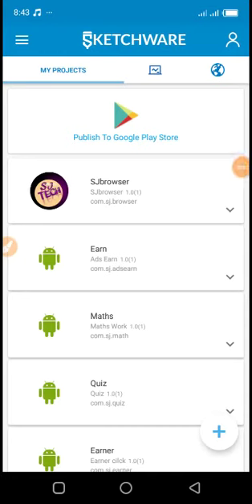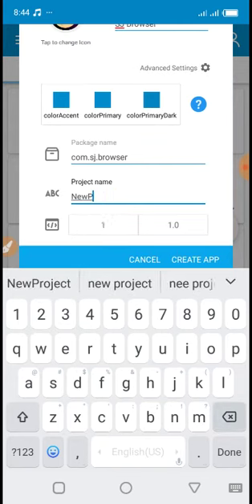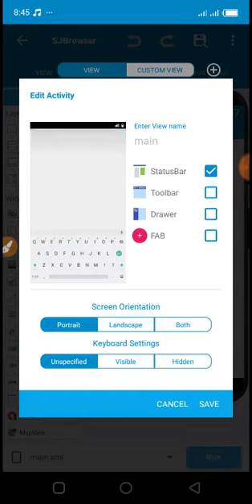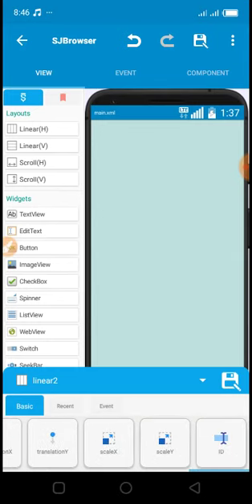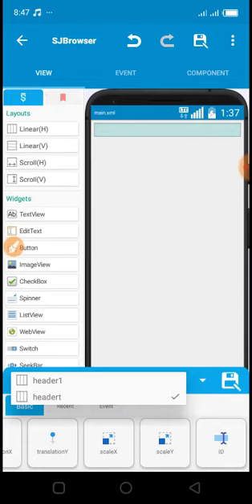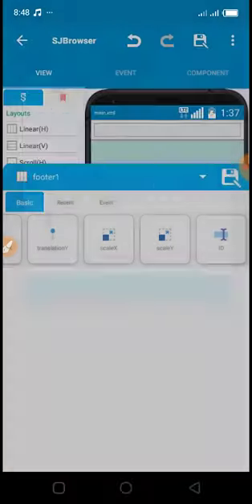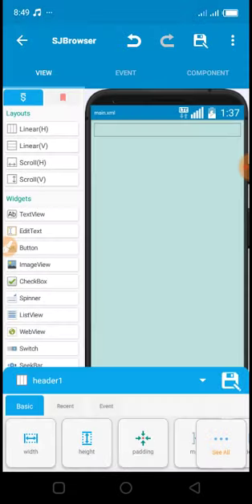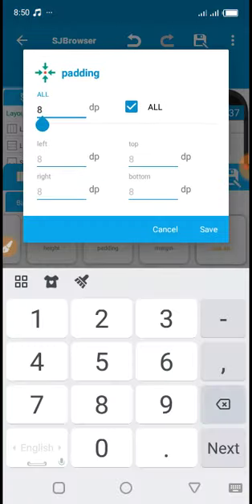How to create web browser with your sketchware without coding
Sketchware developer for app and intranet web browser